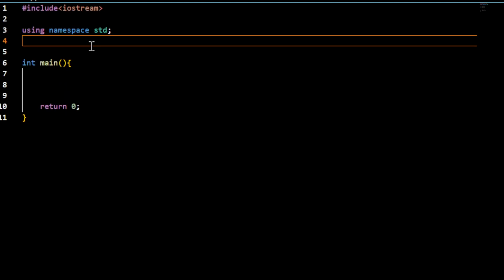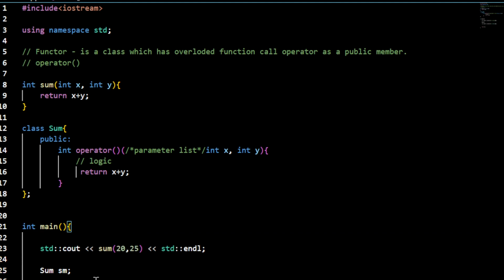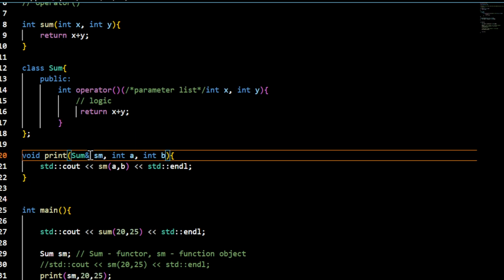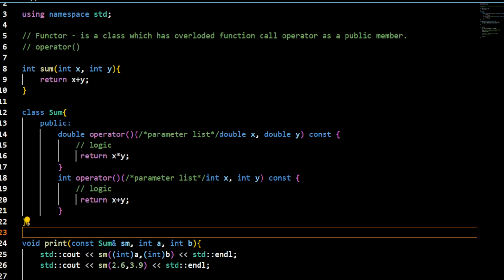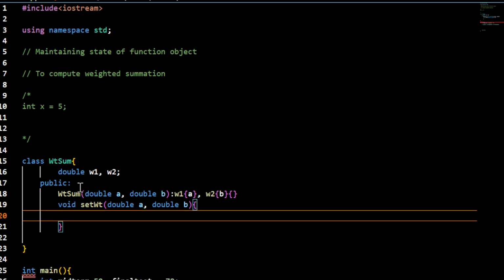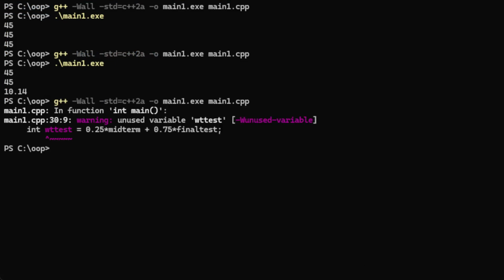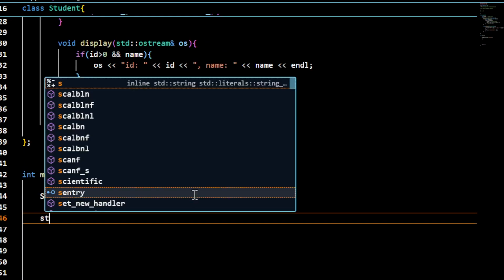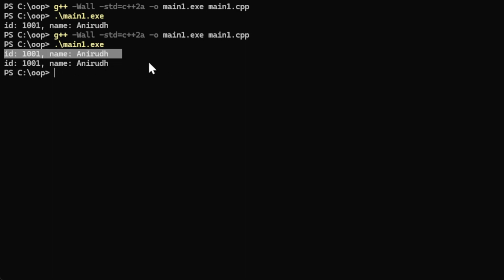Modern C++: Functor/Function Object and Maintaining State